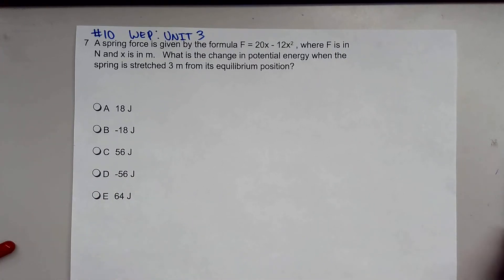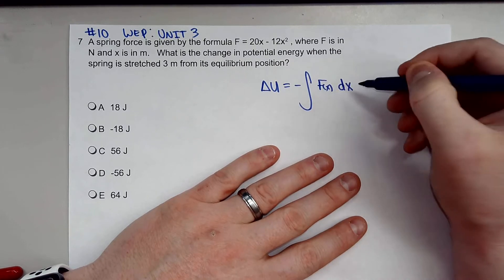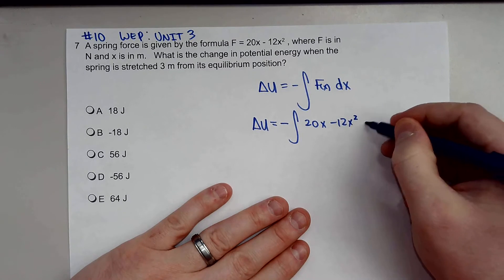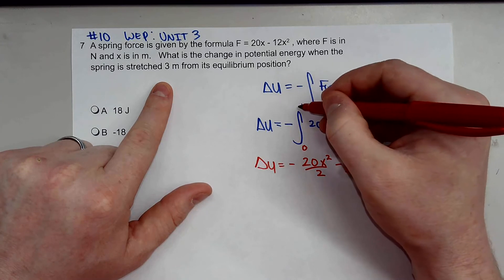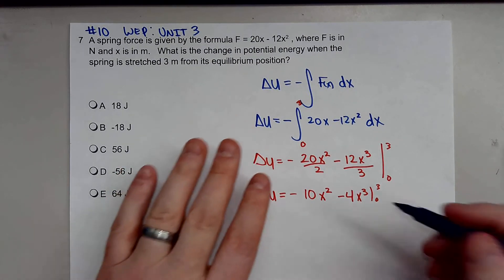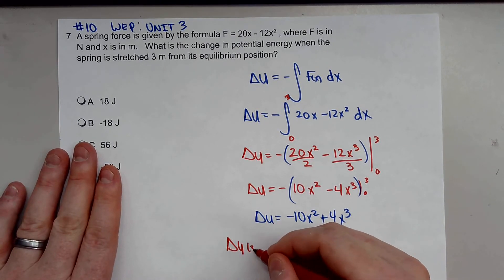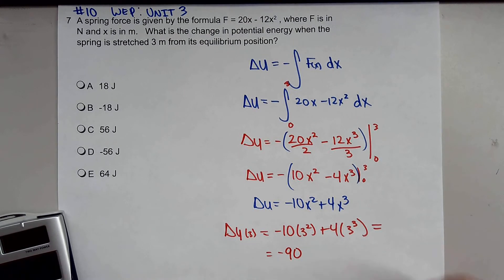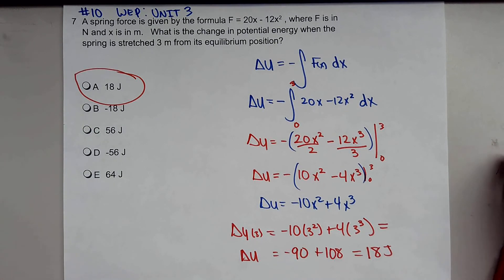Work, Power, Energy Unit 3 Review: Problem #10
Problem: A spring force is given by the formula F=20x-12x^2, where F is in N and x is in m. What is the change in potential energy when the spring is stretched 3 m from its equilibrium position?